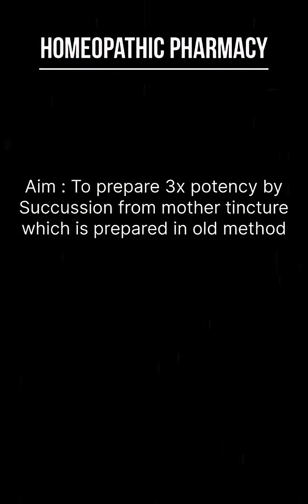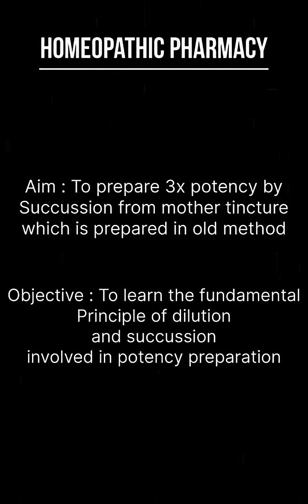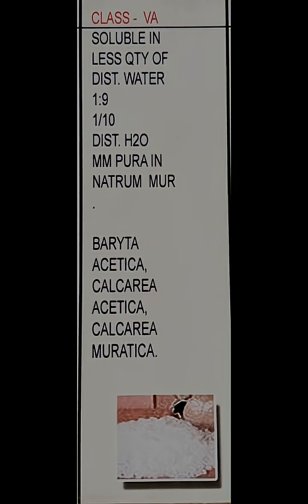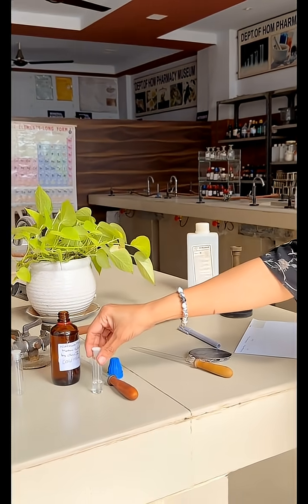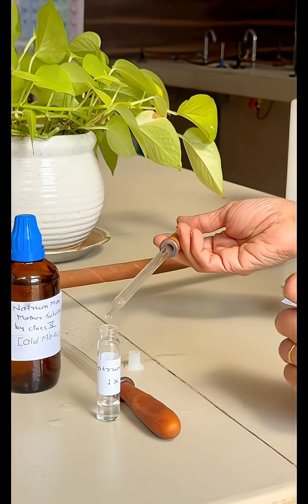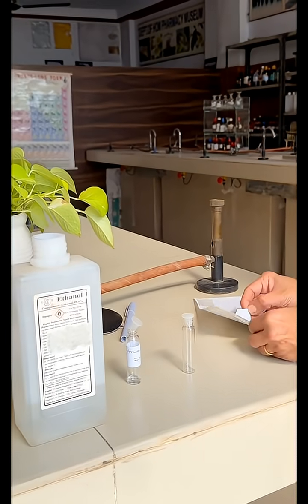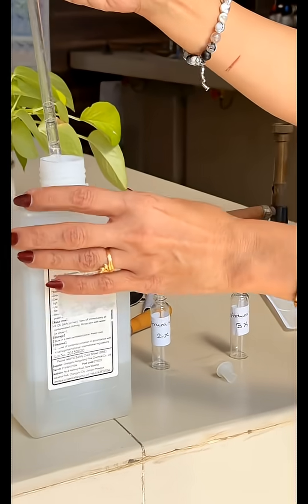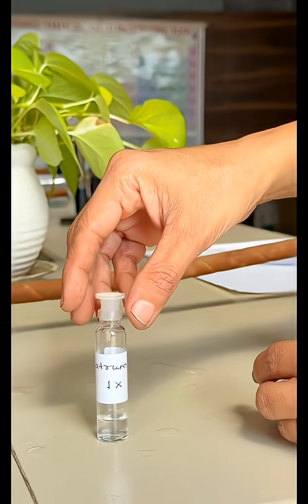3X Potency by Succussion (Old Method) | Homeopathy Pharmacy by Dr Varsha Dharane and Mr Pratham Shah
To Measure 3x Potency by Succussion from Mother Tincture using Old method - A Homoeopathic Pharmacy Practical Demonstration by Dr. Varsha Umesh Dharane

This video provides a clear and systematic demonstration of the experiment “To Measure 3X Potency by Succussion from Mother Tincture using the Old Method”, a foundational practical exercise in Homoeopathic Pharmacy that introduces students to the principles of trituration, dilution, and succussion as per classical homoeopathic pharmaceutical practice.

Objective of the Experiment:
The objective of this experiment is to help students understand:
The stepwise preparation of decimal (X) potency
The method of obtaining 3X potency starting from the mother tincture
The significance of succussion in the process of potentisation
This experiment familiarizes students with the traditional (old) method, emphasizing accuracy, discipline, and adherence to classical standards.

The students will learn :
The correct calculation of drug and vehicle proportions
The importance of systematic dilution and measured succussions
How potentisation transforms the medicinal substance while maintaining safety and efficacy
Here this demonstration will bridge the gap between theoretical concepts of potentisation and their actual execution in the pharmacy laboratory.

Experiments demonstrated by:
Dr. Varsha Umesh Dharane
Head of the Department
Department of Homoeopathic Pharmacy
Mr. Pratham Shah

Faculty:
Motiwala Homoeopathic Medical College & Hospital
Nashik, Maharashtra
Book for Reference (Recommended by NCH):
Augmented Textbook of Homoeopathic Pharmacy
4th Revised Edition
Originally by Late Prof. D. D. Banerjee
Revised by Dr. A. B. Ram Jyothis
Professor & Head, Department of Homoeopathic Pharmacy
Athurasramam NSS Homoeopathic Medical College, Kottayam

This video is especially useful for BHMS students and interns, as it:
Demonstrates the classical old method step by step
Reinforces exam-oriented and viva-relevant concepts
Builds a strong foundation in potentisation techniques
Students are advised to observe each step carefully, note the calculations involved, and correlate the procedure with their textbook instructions to develop clarity, confidence, and precision in homoeopathic pharmacy practicals.